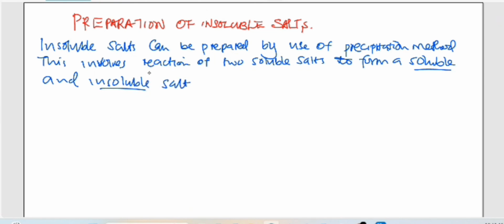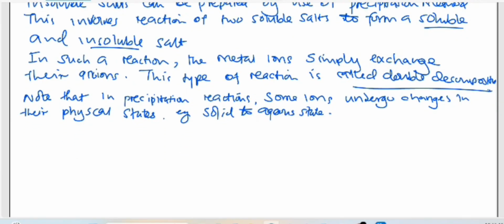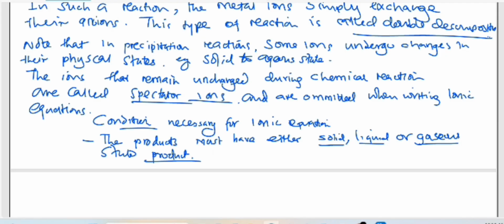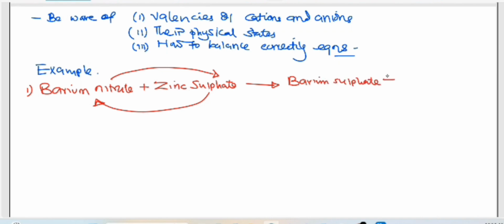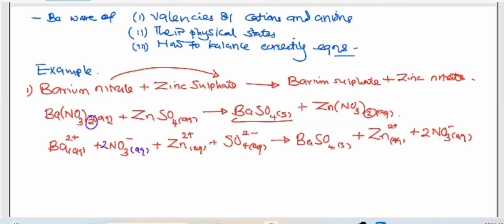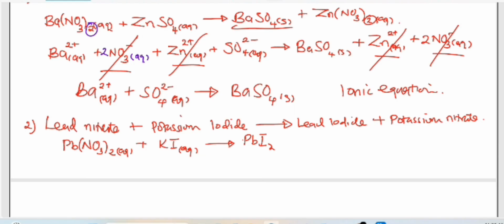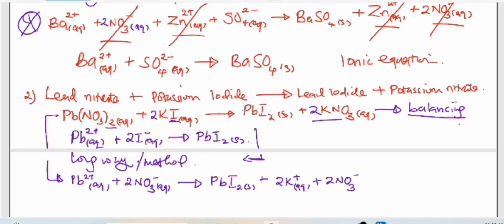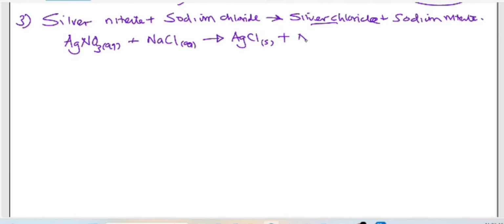PRECIPITATION,DOUBLE DECOMPOSITION -INSOLUBLE SALTS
Precipitation
Spectator ions
Change of physical states of ions
Ionic equations